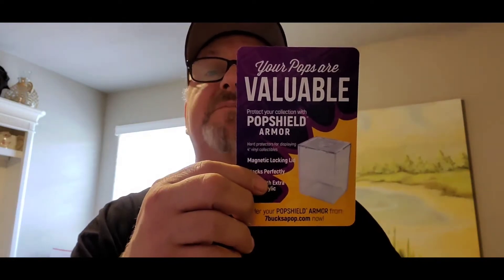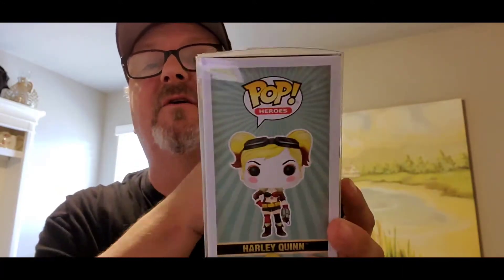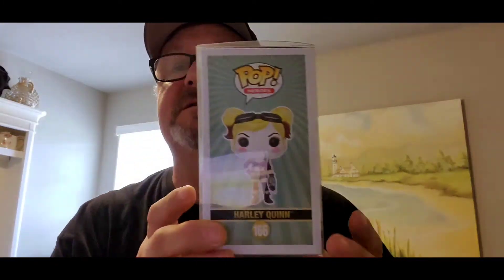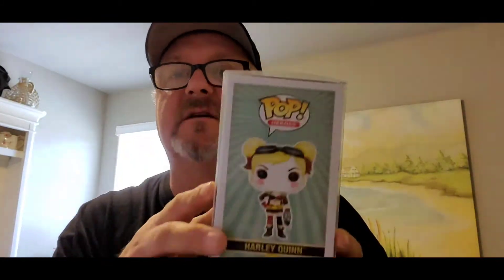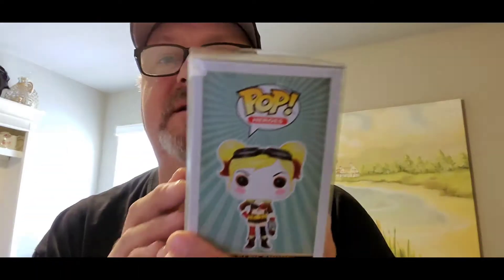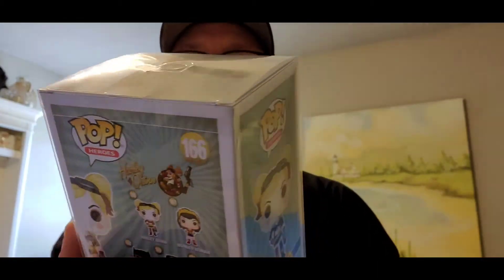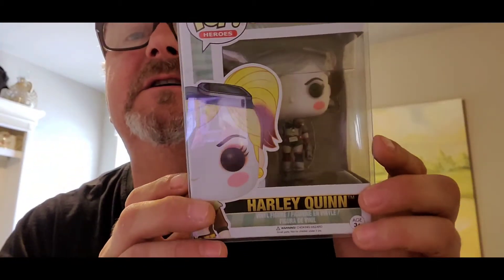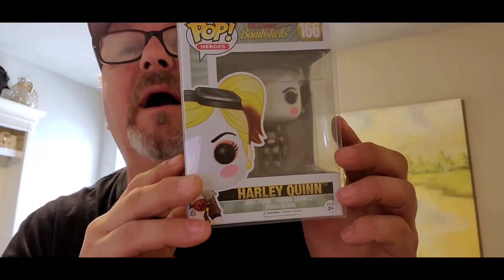A cool pick up from 7 Bucks a Pop!